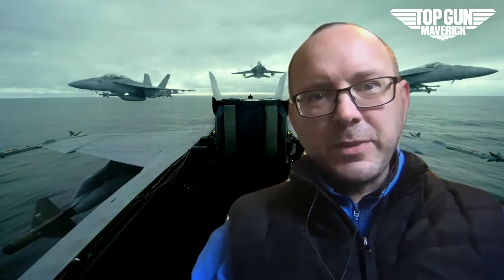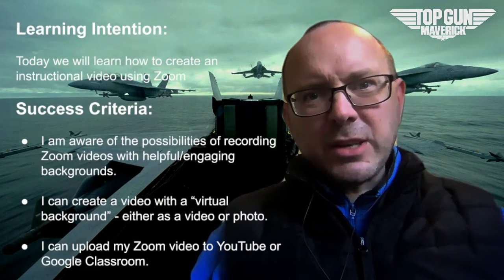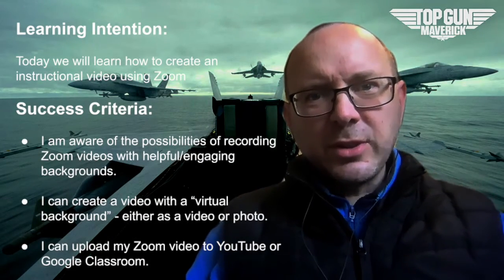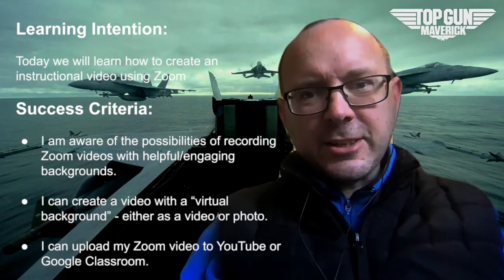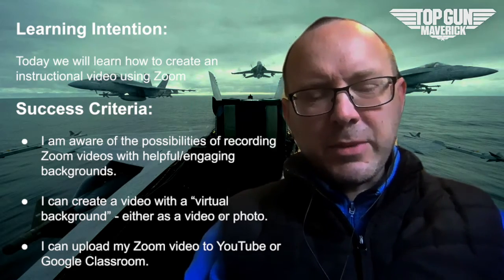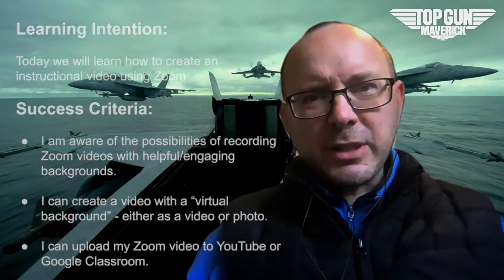An Idea! Instructional Videos With Zoom